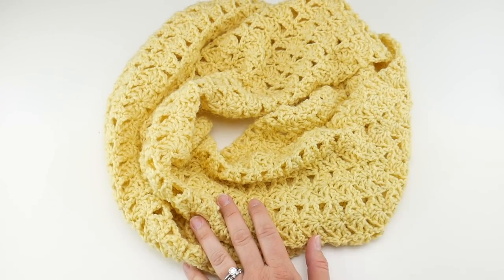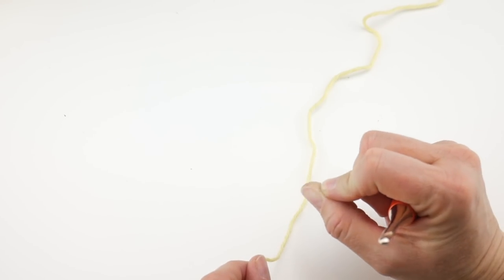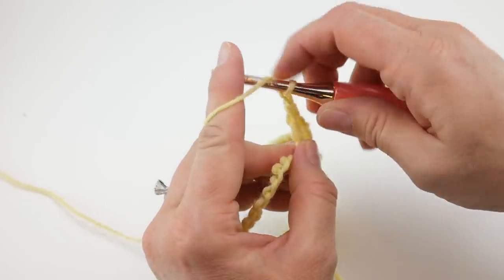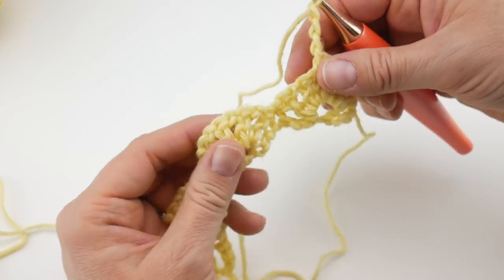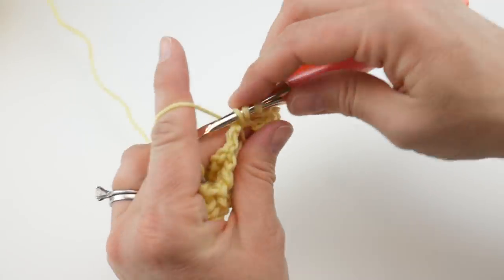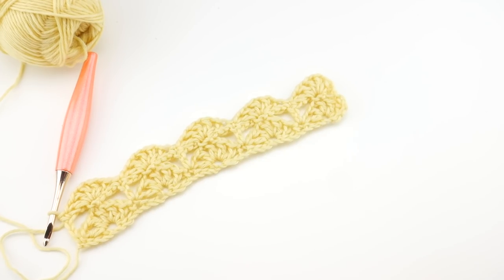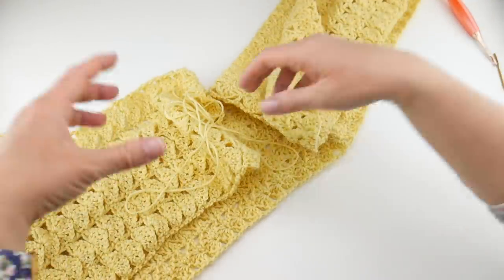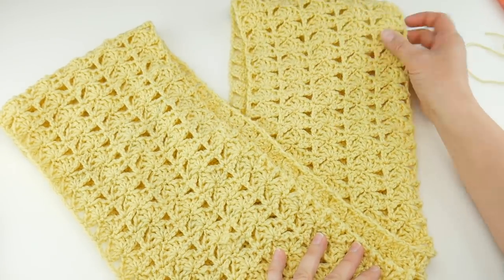How To Crochet The Lemon Tree Infinity Scarf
The Lemon Tree Infinity Scarf is a lovely scarf of gorgeous fans that look like tiny lemon slices!  The scarf is one large loop, making it easy to wear and won't slip off of your neck as you move around.  On cooler days, try wrapping it twice around you for an extra cozy feel! Join me as we crochet the scarf stitch by stitch!

Get the one of a kind finished piece from the video

Love the Furls hook from this video?